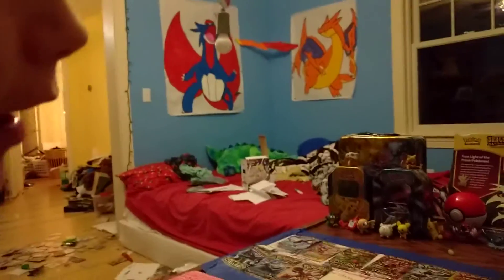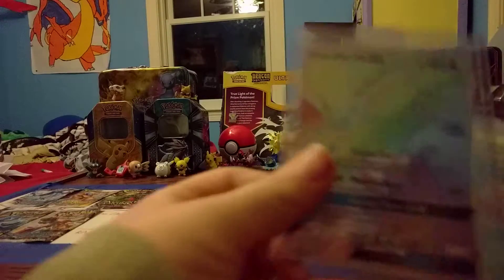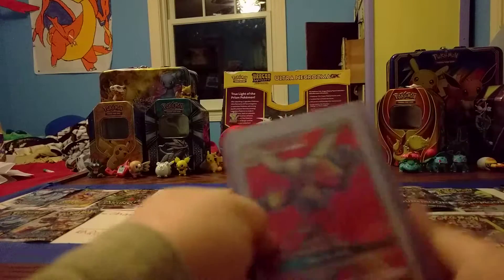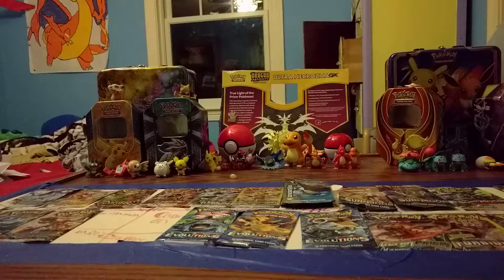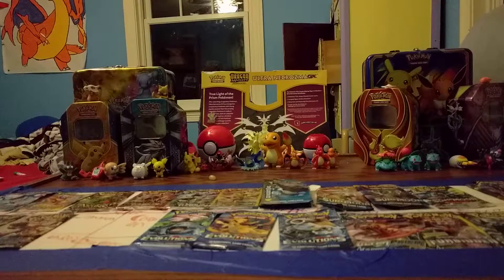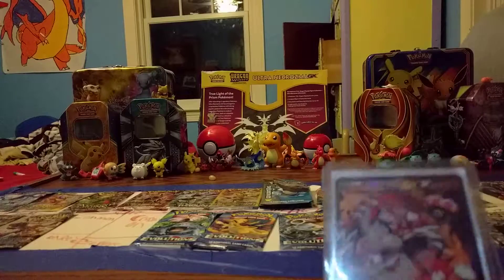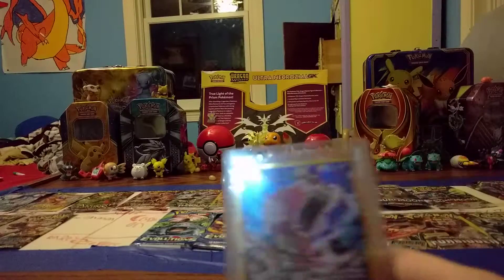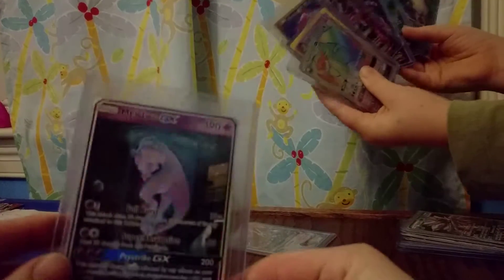Top 10 Best Cards!